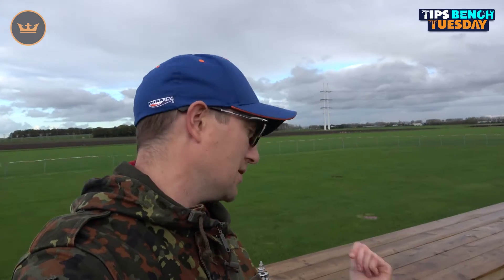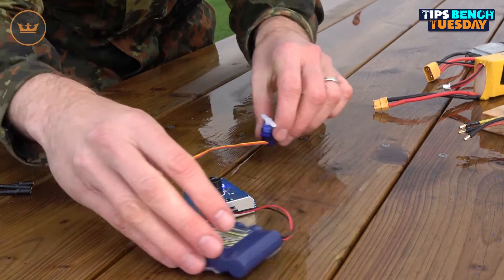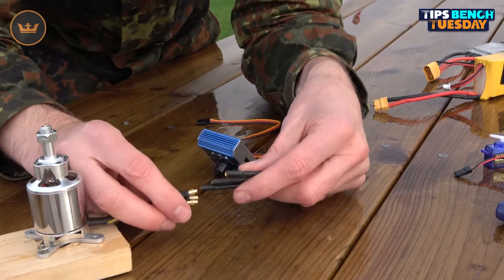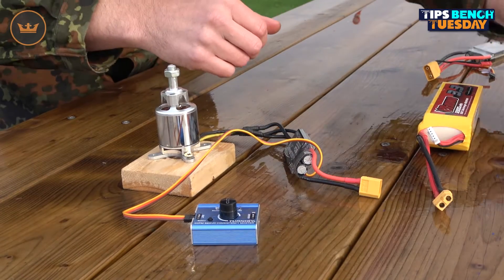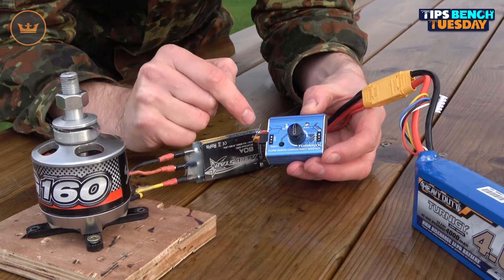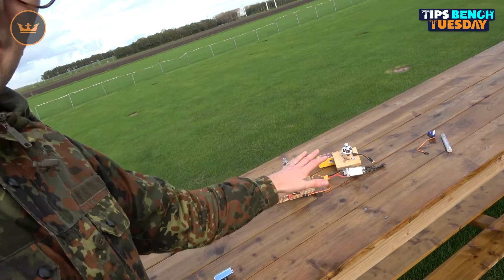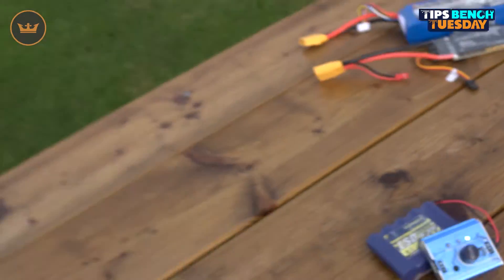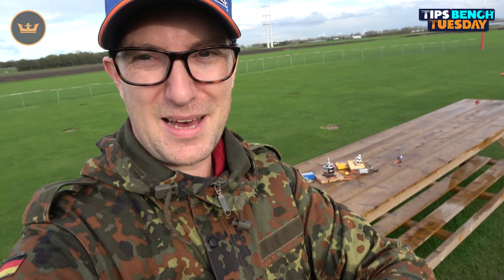HobbyKing's Tips Bench Tuesday - Checking Motors & ESCs with a Servo Tester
For this edition of Tips Bench Tuesday, Stuart goes over tips on how to quickly check electric motors and/or ESCs using a simple servo tester.